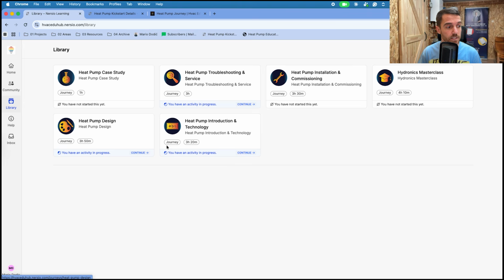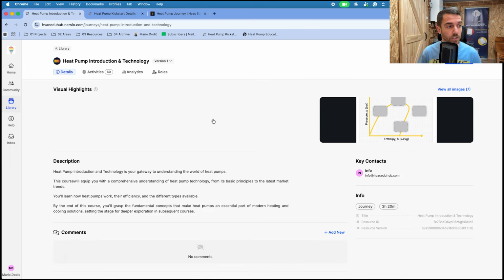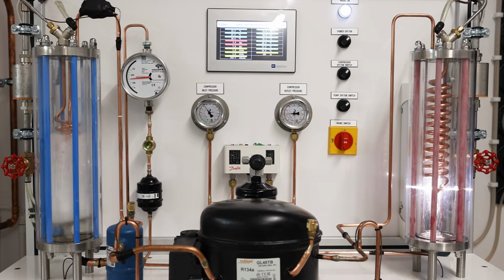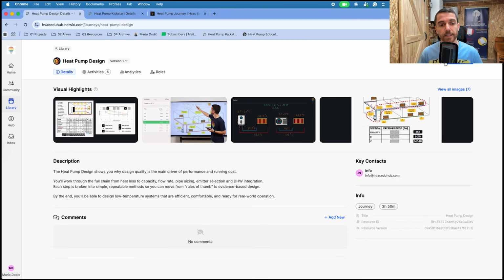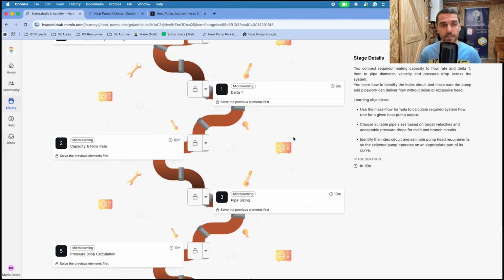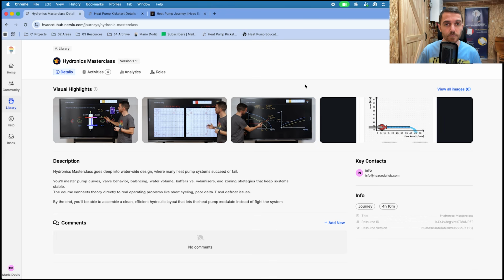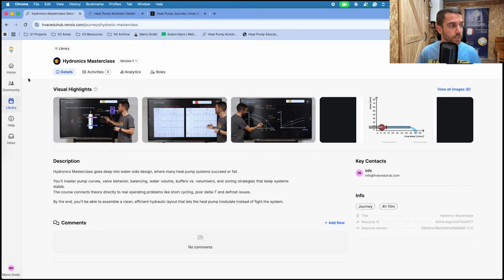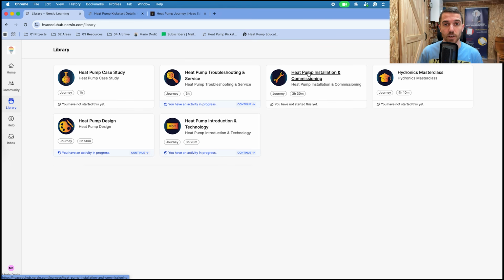Why Most Heat Pump Installations Fail? FREE COURSE!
🎓 FREE HEAT PUMP KICKSTART COURSE
Start learning today — 7 lessons, completely free:

I created the most comprehensive and interactive heat pump education available:
- 6 course curriculum
- 100 lessons
- 124 videos
- 1 year of access
- 200+ pages of PDF curriculum
- bonus case study

00:00 Heat Pump Education overview
00:40 Free Course
01:20 Full Paid Course - detailed explanation
02:46 Bonus Course + PDF books
04:00 Buffer lesson example